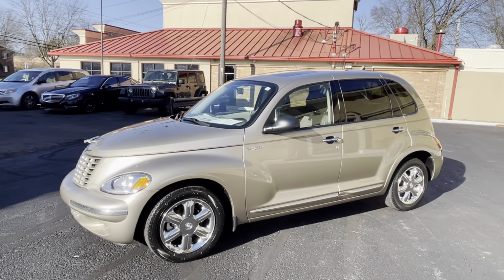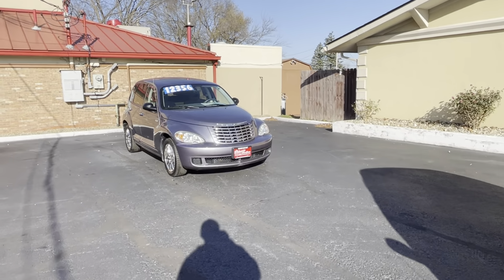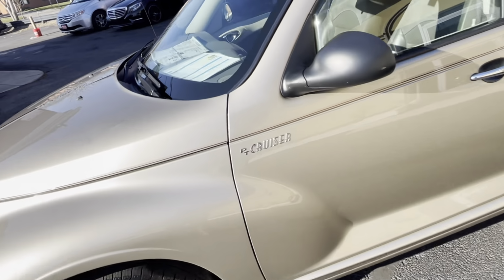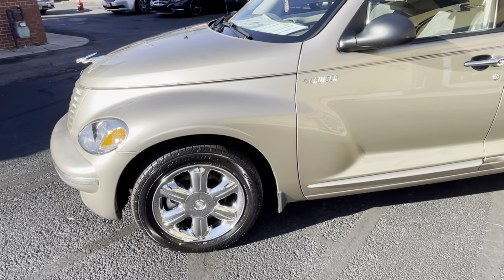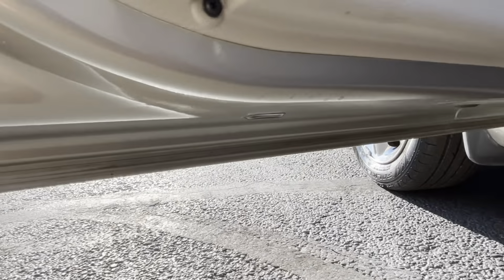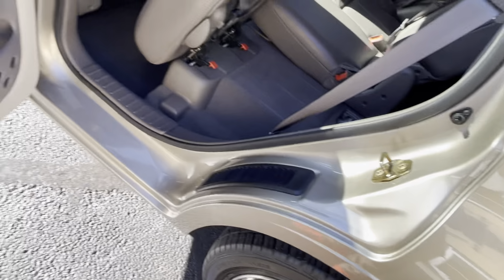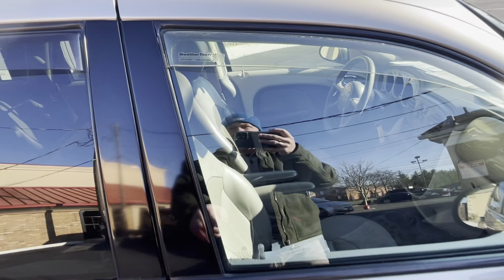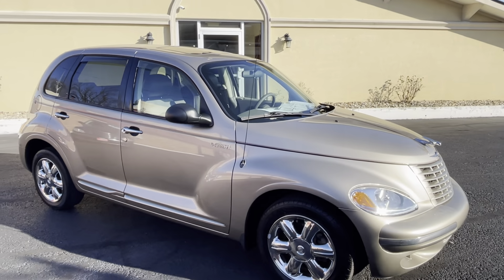2002 Chrysler PT Cruiser Limited Edition - Only 44,000 Miles!, Florida Car!, Sunroof, Heated Seats!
Delaware Auto Sales
AutoSalesOhio.com